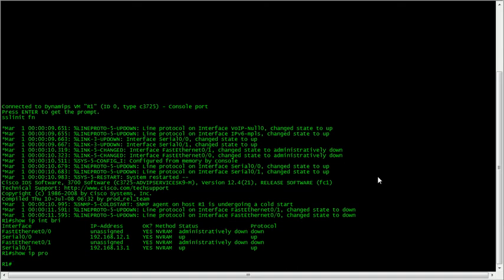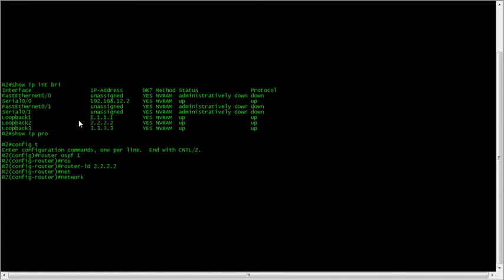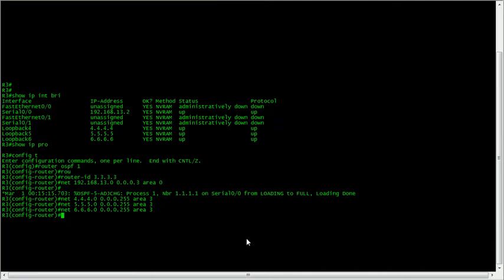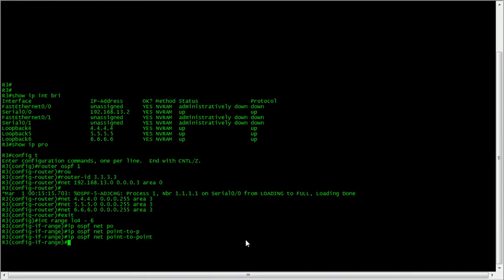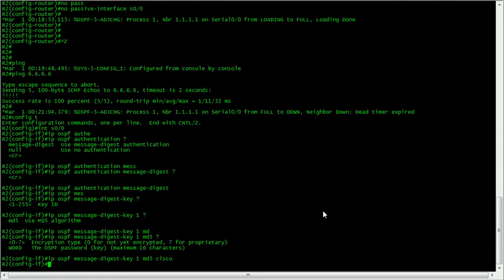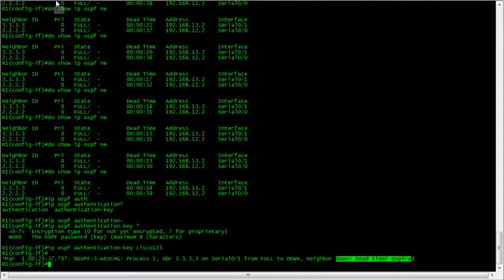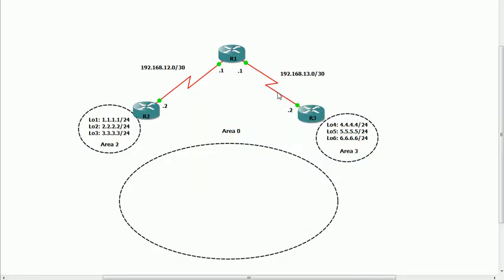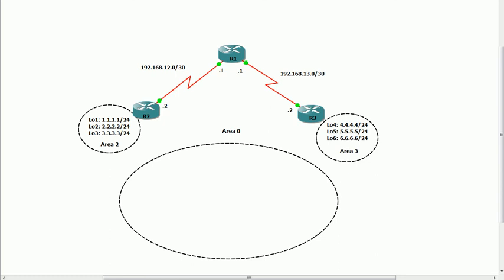How to configure OSPF Authentication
How to configure OSPF authentication using clear text and MD5 on the interface level. Also in this video I used Wireshark to view these passwords inside the Hello packet